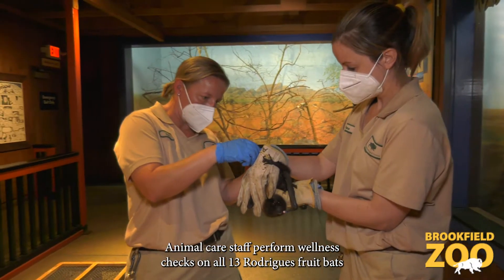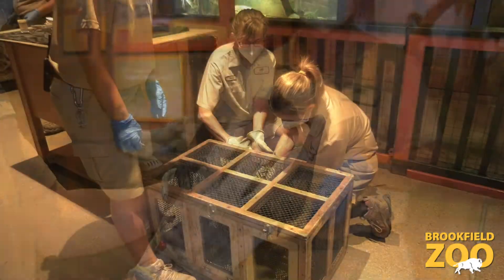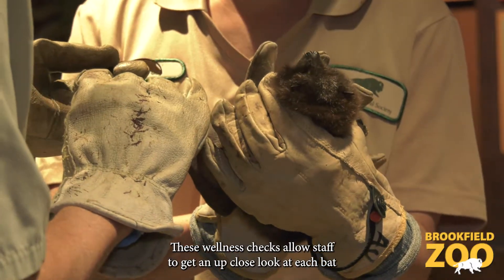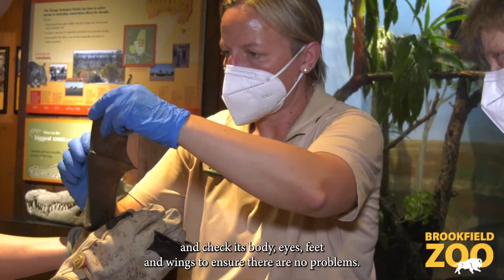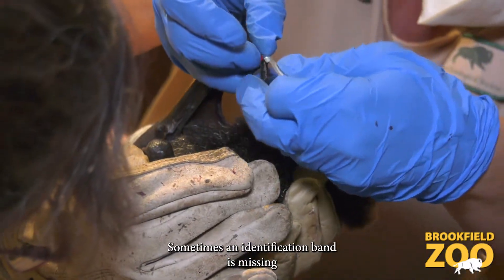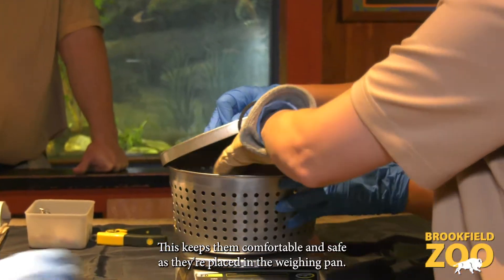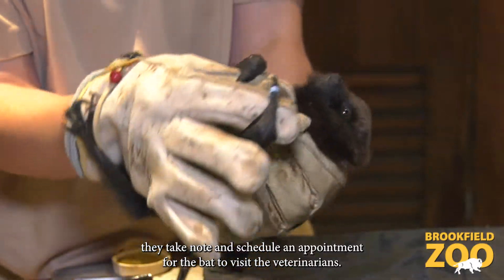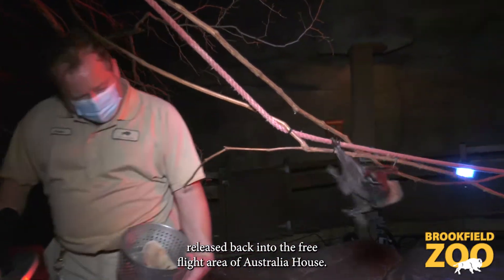Rodrigues Fruit Bat Wellness Exams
The Rodrigues fruit bats in Australia House get a wellness exam four times a year. What exactly do animal care staff do during these exams? Let's find out!